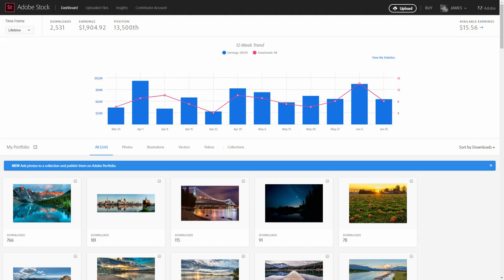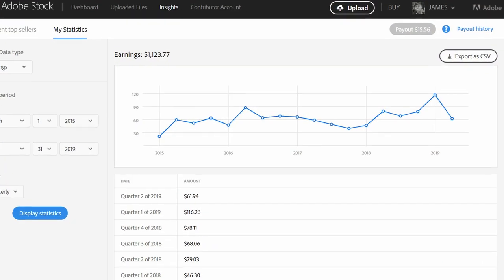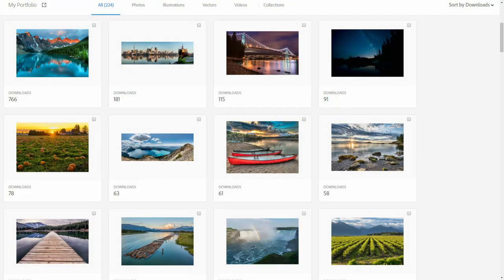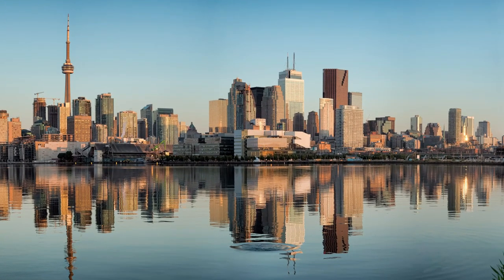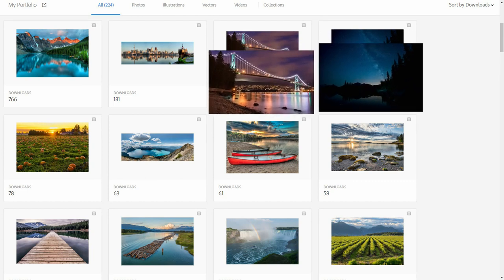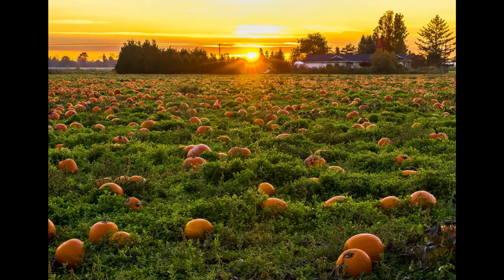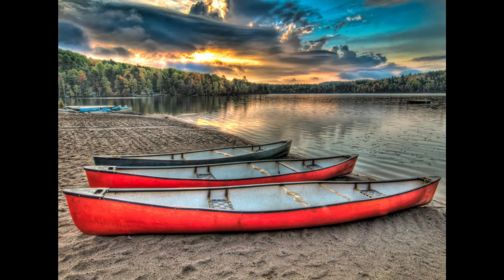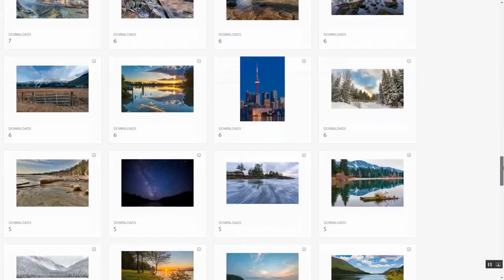Adobe Stock Contributor Earnings and Best Photos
I have been an Adobe Stock contributor for over 5 years and in this video, I share my Adobe Stock earnings and stock photography sales for my top photos on Adobe stock.  I hope this will help others make more money with these adobe stock contributor tips.

If you want to easily upload photos to multiple stock sites check out Photerloo

If you want to check out my Adobe stock portfolio, you can find it